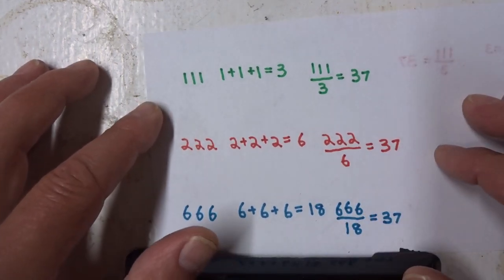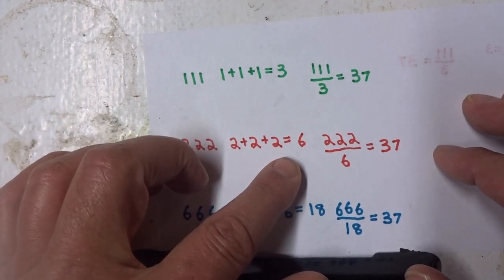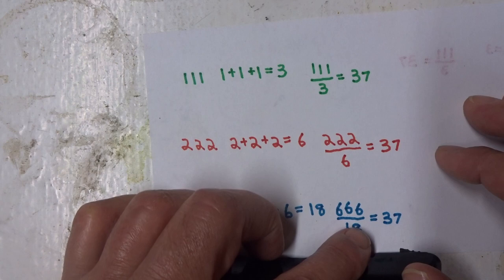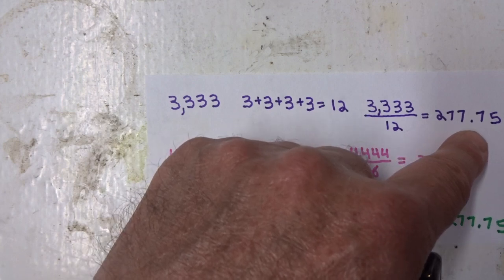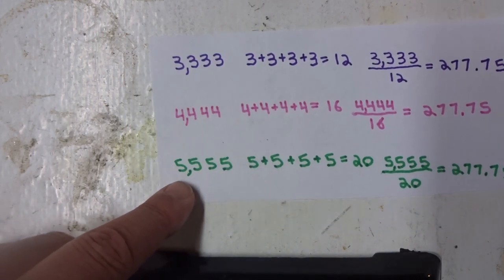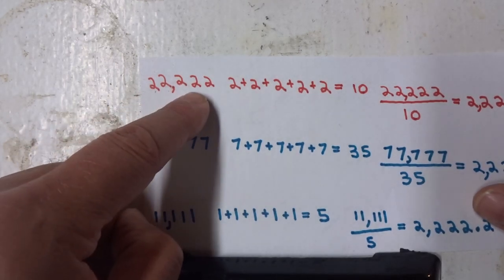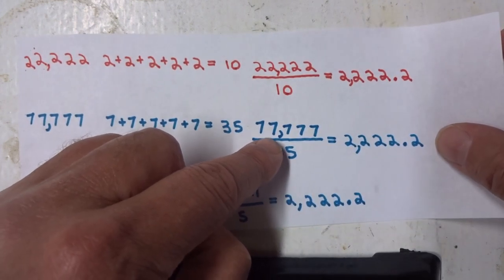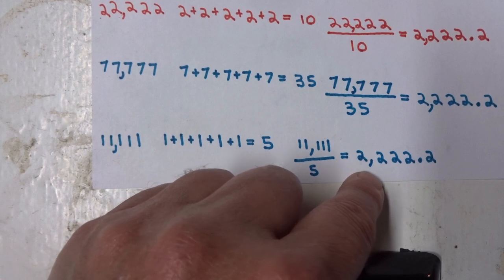A Mathematical Trick. Notice the Resultant Number